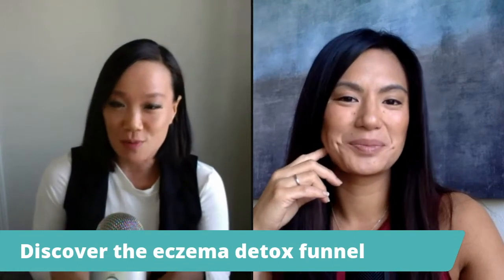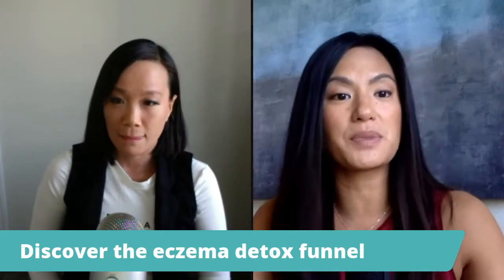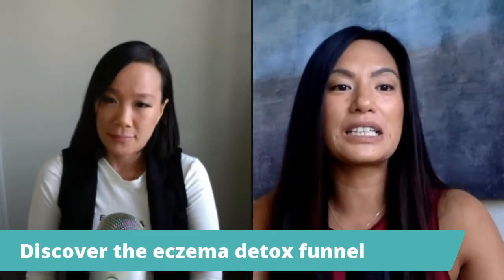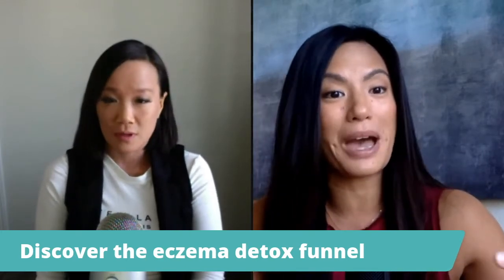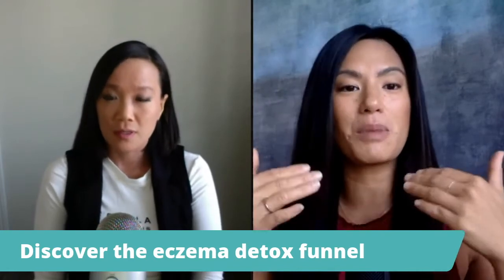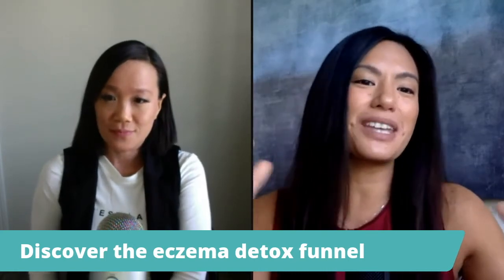Are liver & gallbladder flushes safe & effective for eczema & TSW?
Today, Dr. Diane Fong shared about her experience with liver cleanses & gallbladder flushes. She shared about whether they're actually safe and effective for people with eczema and topical steroid withdrawal. I love the information that she shares because she has a medical background and she also has an interest in helping people with atopic dermatitis. This is a clip from my Eczema Podcast episode titled, "Discover how the the eczema detox funnel can help you."

🌿 Ready to discover the real causes of eczema that go beyond just the skin?

🌿 In search of eczema-friendly skincare products?

🌿 For deeper insights and practical tips on overcoming eczema, tune into The Eczema Podcast